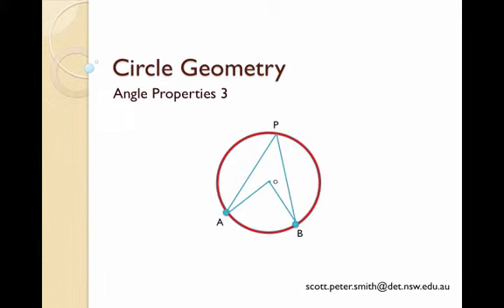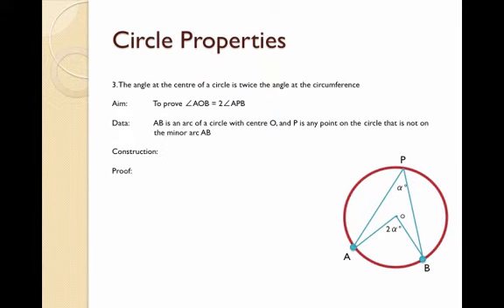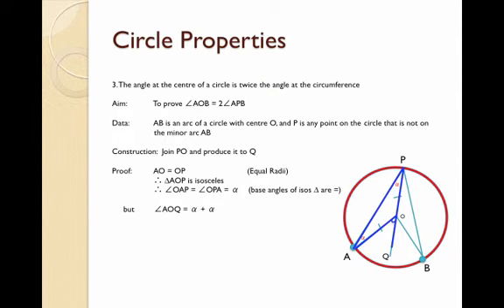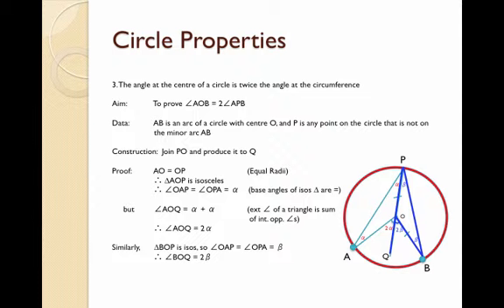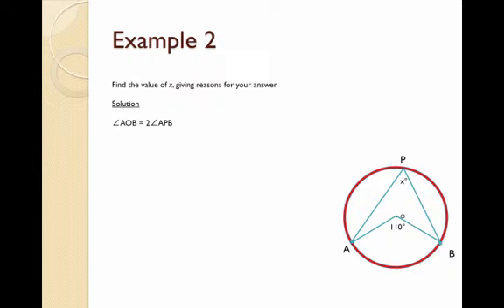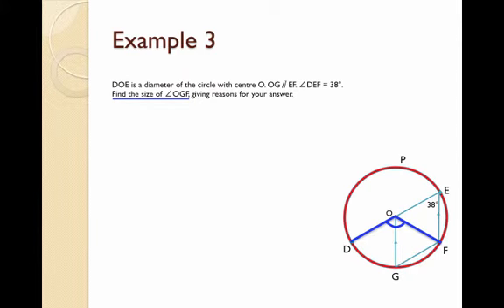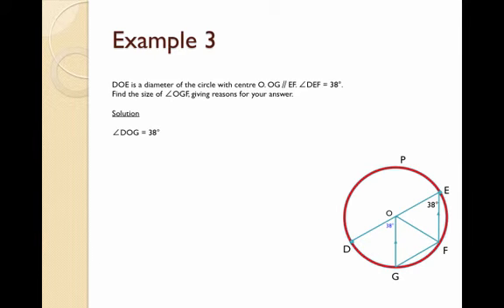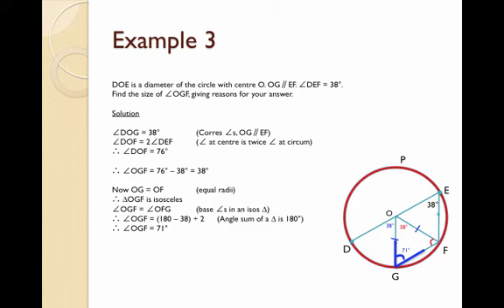03 Angle Properties 3